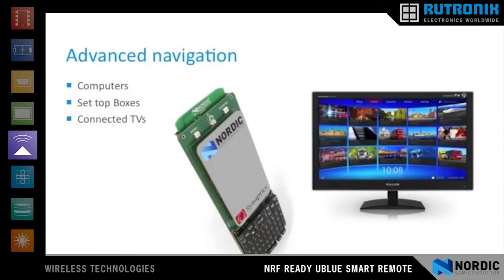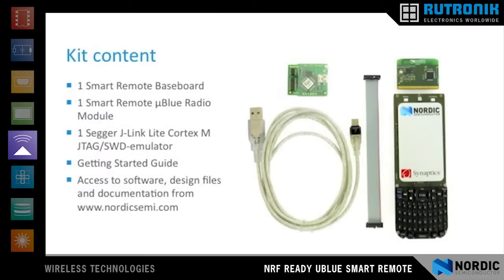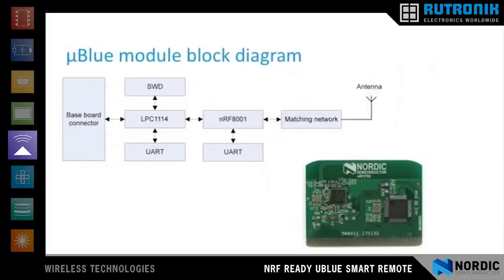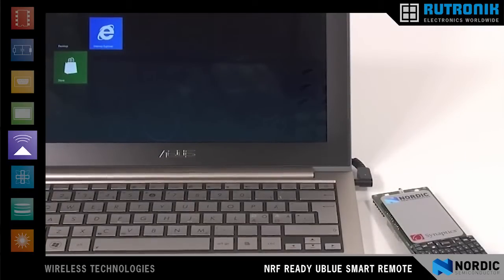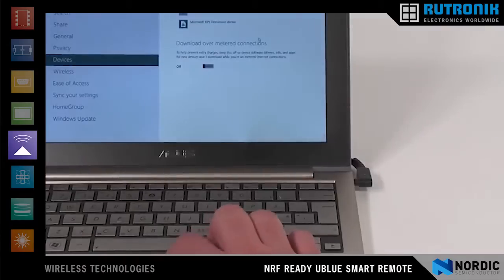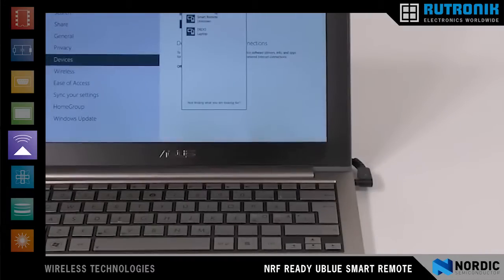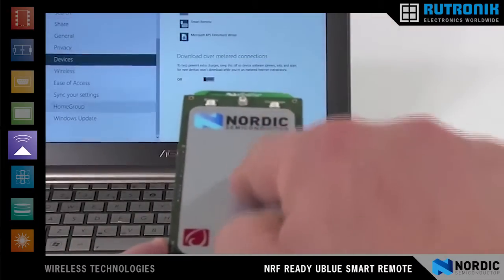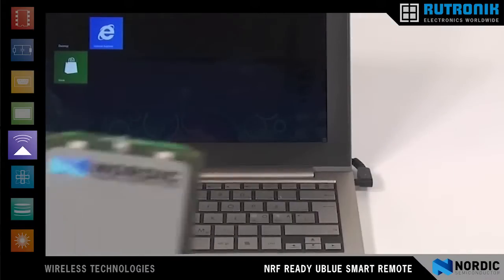Nordic Semiconductor nRFready uBlue Smart Remote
The nRFready µBlue RF Smart Remote is a complete reference design for a multi-touch / QWERTY keyboard / 6-axis motion sensing Bluetooth® Smart remote control. It provides an ideal platform for developing advanced navigation remote controls for Connected TVs and set-top boxes, as well as multi-touch trackpads for computers.

The design is built upon the nRF8001 Bluetooth Smart connectivity IC in combination with the ultra-low power flash LPC1100 series ARM® Cortex™ M0 MCU from NXP Semiconductors. This design ensures excellent power performance together with the popular, industry proven ARM® Cortex™ microcontroller architecture. Our design features a multi-touch enabled trackpad from Synaptics that supports both pointing and clicking as well as a range of multi-touch gestures. 6-axis motion sensing is enabled using the highly integrated solution from Invensense that pack a 3-axis Gyro and 3-axis accelerometer together with an advanced motion-sensing processor to enable 'free-space' remote control designs.

An ultra-low power accelerometer from ST Microelectronics is used to intelligently detect inactivity and control power management ultra-efficiently and can additionally also be used for other features such as orientation detection.